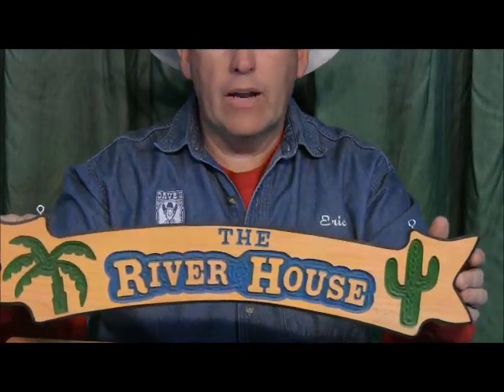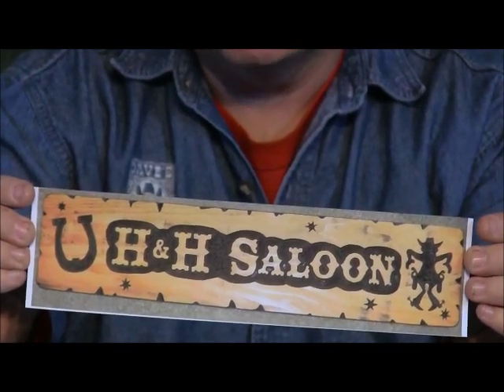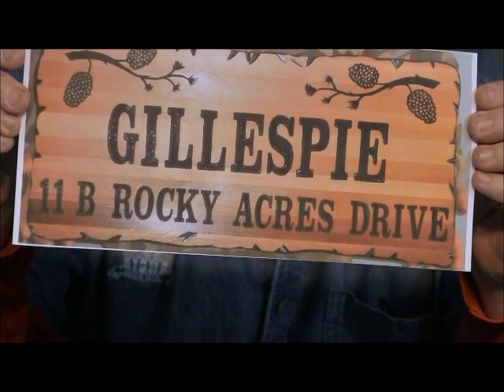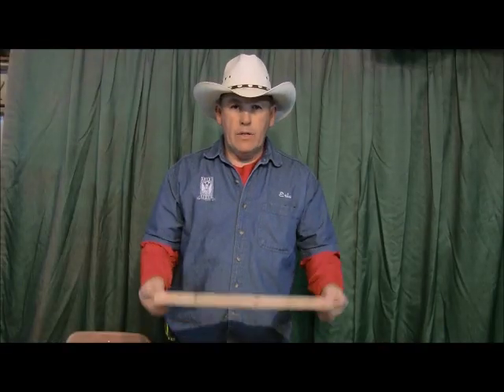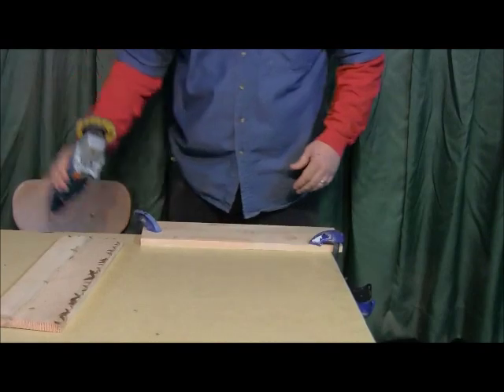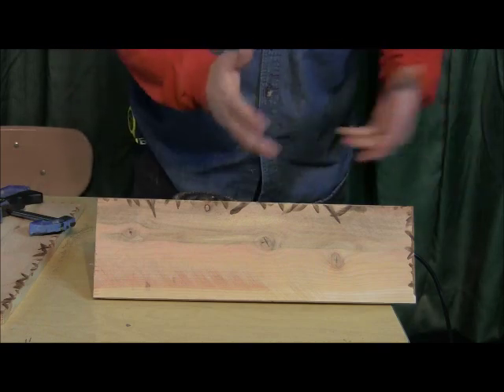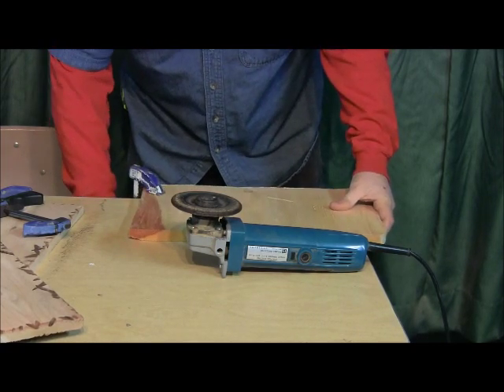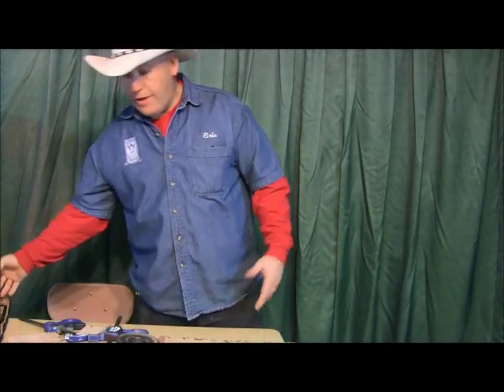#79 How to add a rustic look to your signs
Eric goes over some techniques to add a rustic / distressed look to your signs.

Free router bit sharpening service now available. Learn all about it & the Premium Membership Benefits. As well as lots of Sign Carving Supplies available at: